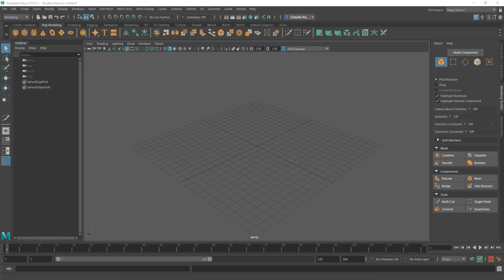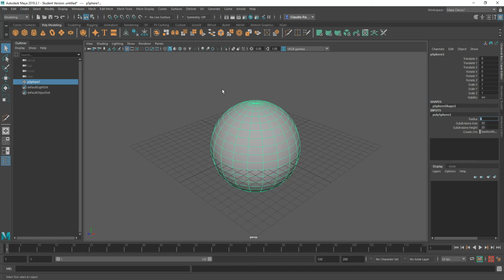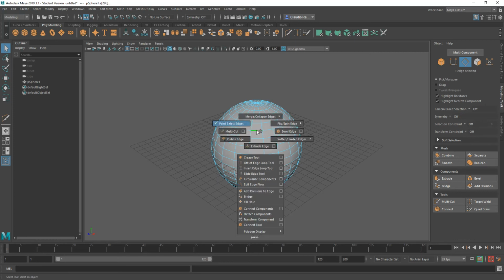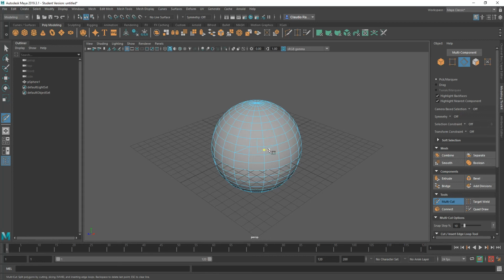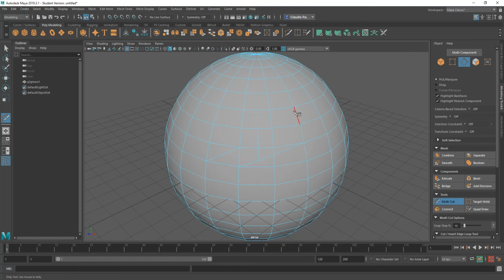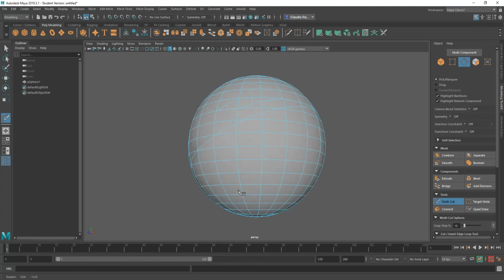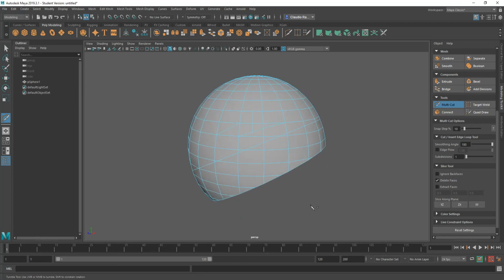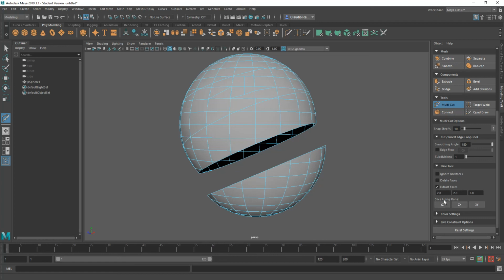Maya - Multi-Cut Tool